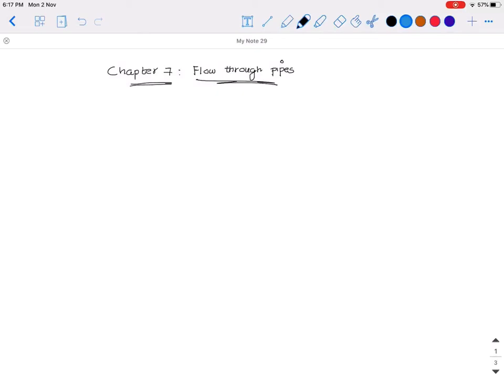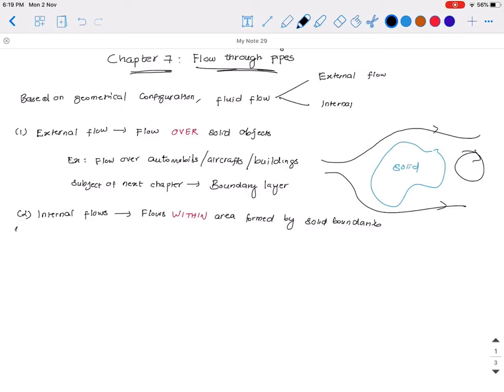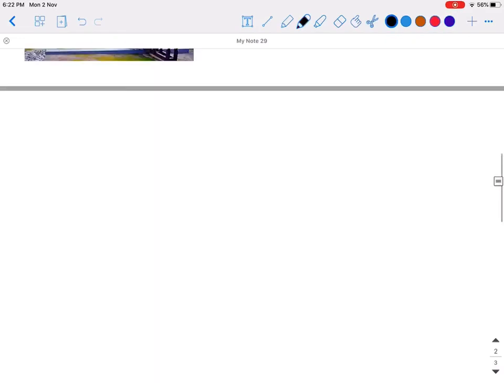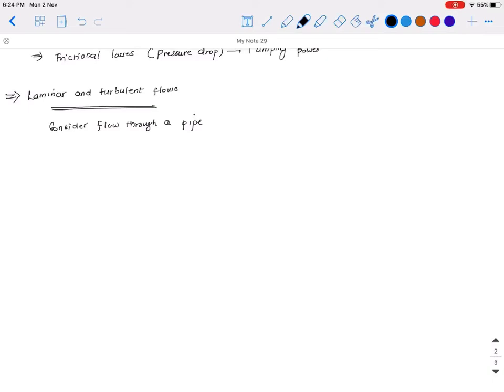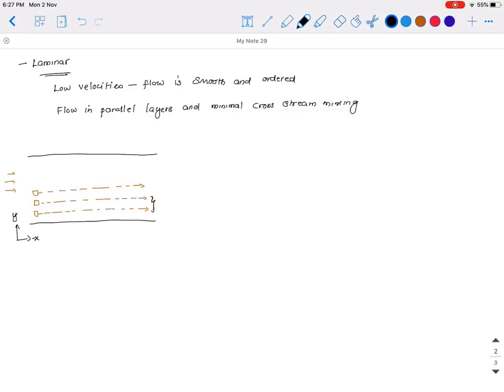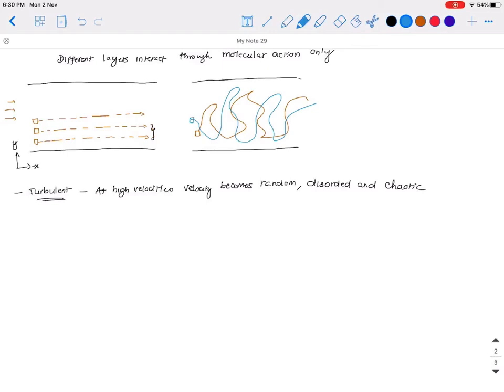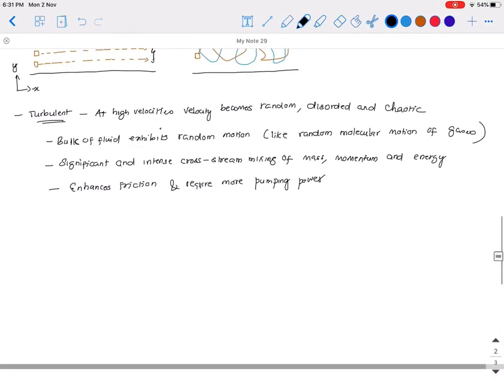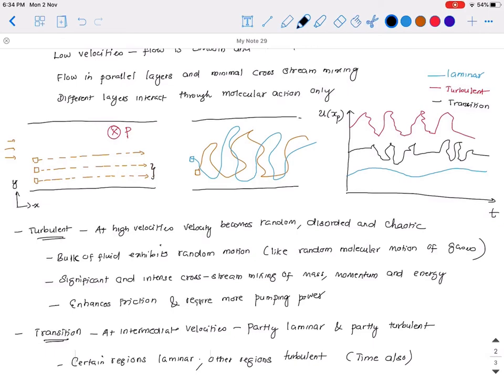20-1-flow through pipes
Topics covered: Laminar and turbulent flows